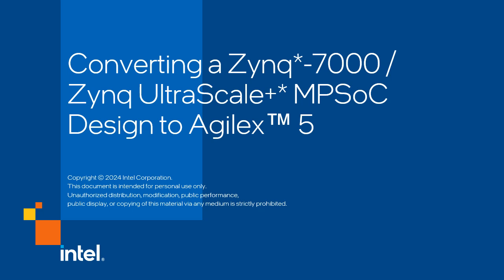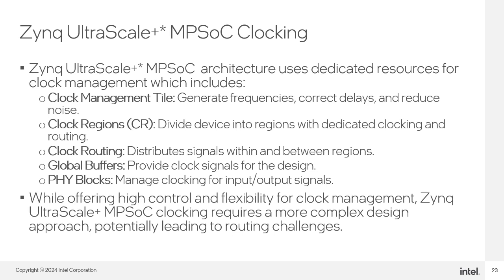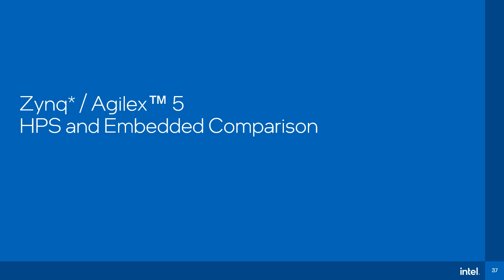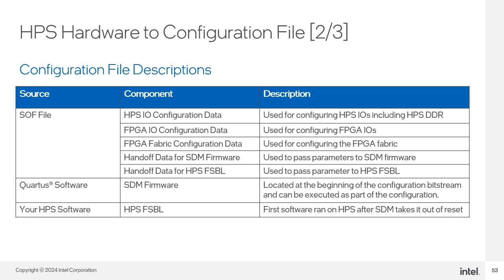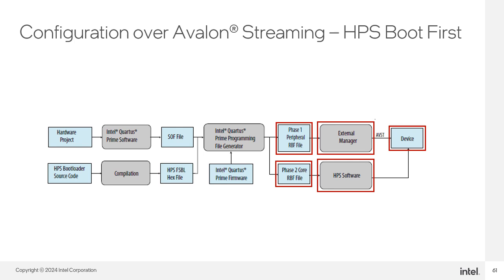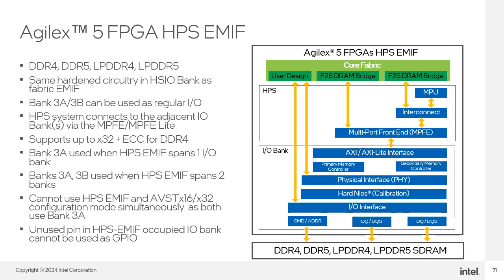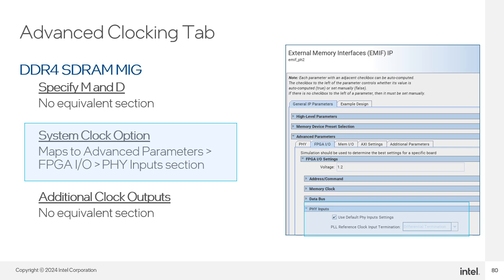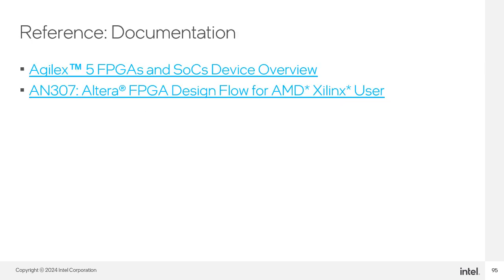Zynq UltraScale+* AMD* FPGA to Agilex™ 5 Conversion Guide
In this course, we go over hardware differences of the Zynq UltraScale+* AMD* FPGA with the Agilex™ 5 device.  We will go over converting primitives and intellectual property (IP) including the memory interfaces on the FPGA fabric along with the memory interfaces for the embedded systems.  We talk about the differences in the I/O as well as the clocking between the two devices.  We spend time on the differences between the embedded portions of the FPGAs and go over the flows for building the embedded software.